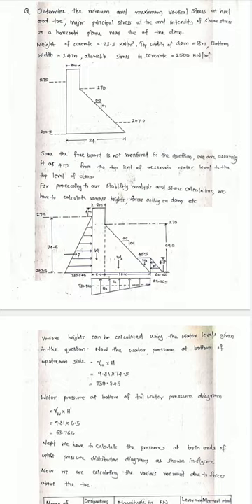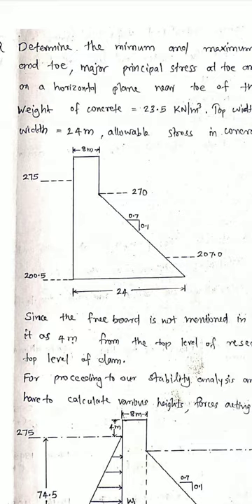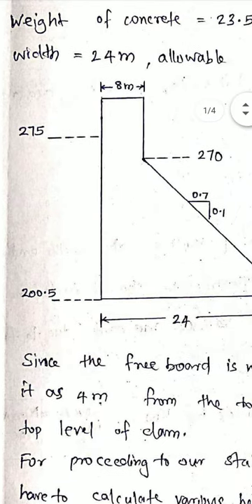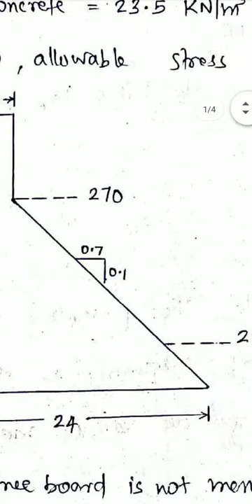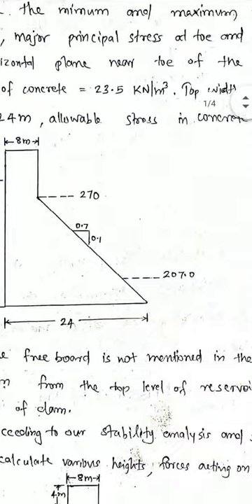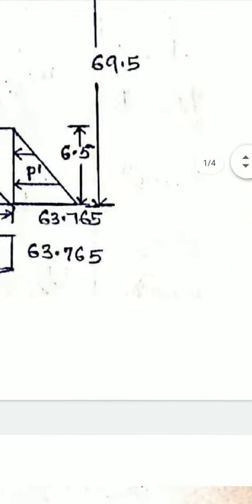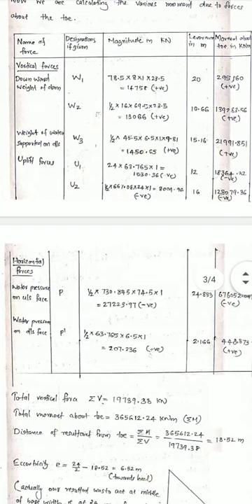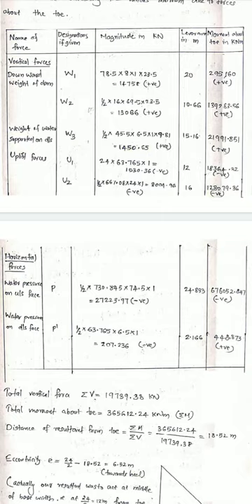Stability Analysis of Gravity Dam - Numerical Question - Part 1